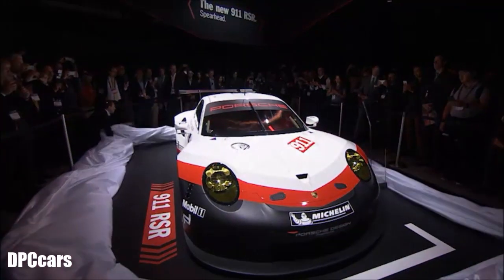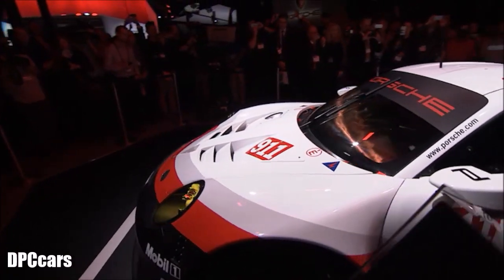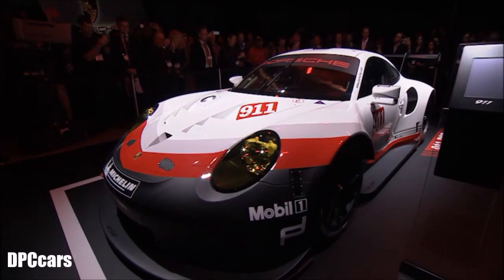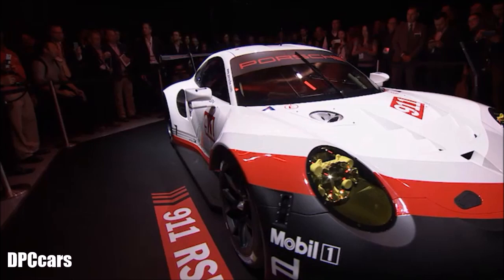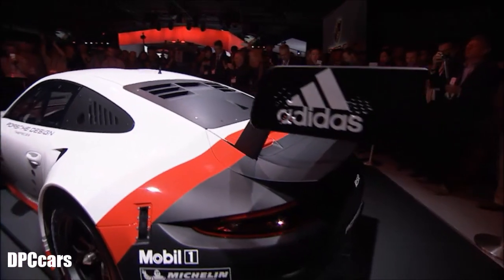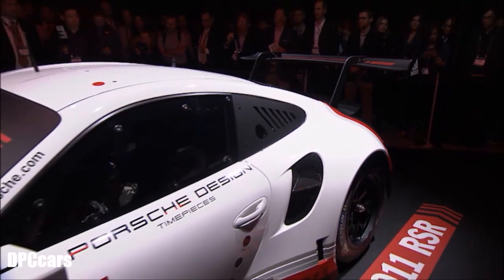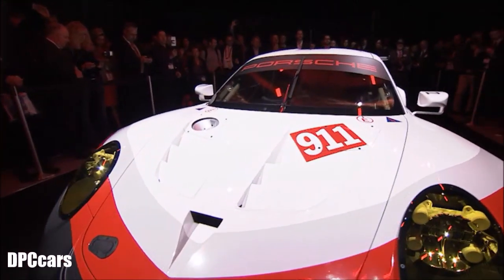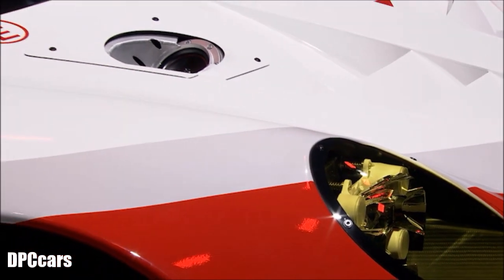2017 Porsche 911 RSR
The new 911 RSR makes full use of the breadth of the Le Mans 24 Hours GT regulations, and in addition to systematic lightweight design, features the ultra-modern, flat-six unit positioned in front of the rear axle. The four-litre, extremely light aggregate features direct fuel injection as well as a rigid valve drive and is characterised by outstanding efficiency. The new 911 RSR will make its debut at the Daytona 24-hour race in January 2017.

“While retaining the typical 911 design, this is the biggest evolution by now in the history of our top GT model,” says Head of Porsche Motorsport Dr Frank-Steffen Walliser. The new 911 RSR is a completely new development: the suspension, body structure, aerodynamic concept, engine and transmission have all been designed from scratch. The engine concept has enabled the designers to install a particularly large rear diffuser. Combined with a top-mounted rear wing adopted from the LMP1 race car, the 919 Hybrid, the level of downforce and the aerodynamic efficiency were significantly improved.

Porsche 911 RSR is powered by six-cylinder boxer engine family

“For the 911 RSR, we deliberately focussed on a particularly modern and light normally-aspirated engine, as this gave our engineers immense latitude in developing the vehicle,” explains Dr Walliser. “Apart from that, in principle, the LM-GTE regulations stipulate the absolute equality of various drive concepts, as the torque characteristics of turbo and normally aspirated engines are aligned.” Depending on the size of the restrictor, the new normally-aspirated unit puts out around 375 kW (510 hp).